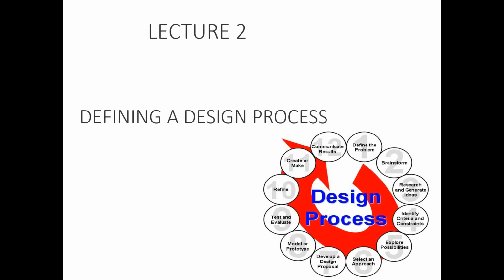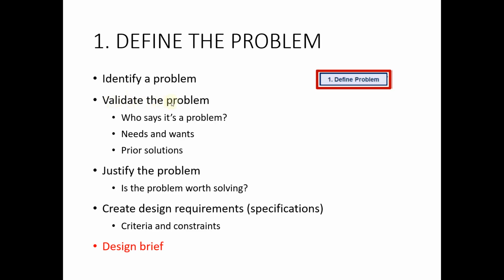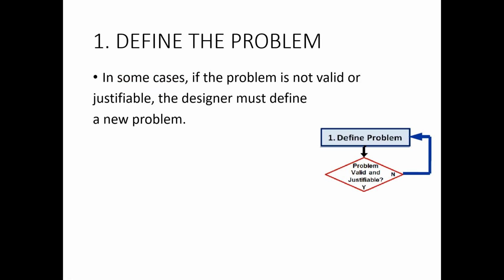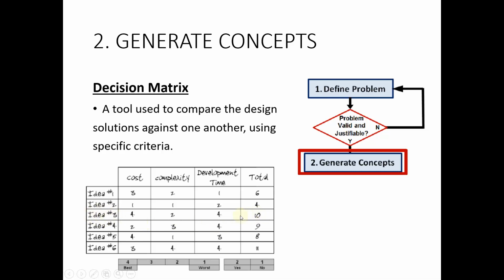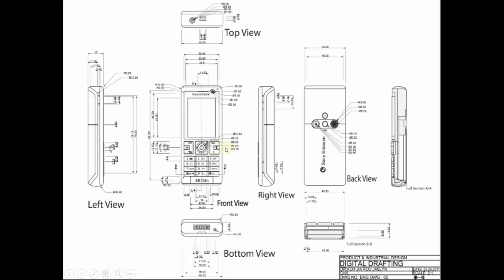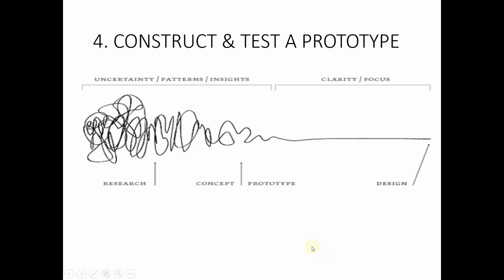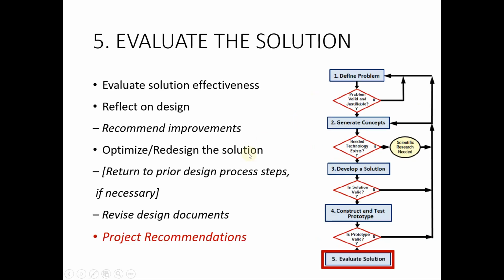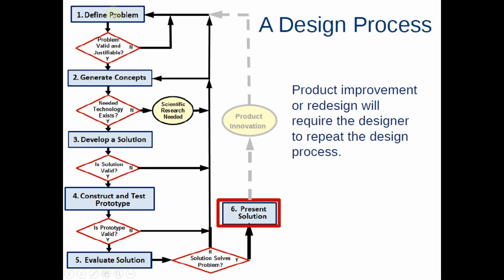LECTURE 2: DESIGN PROCESS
This video is about the different stages of design process in Engineering Design